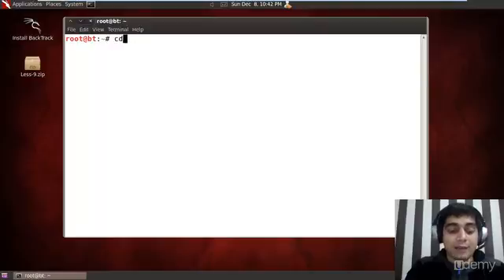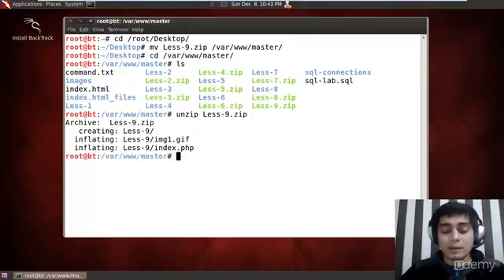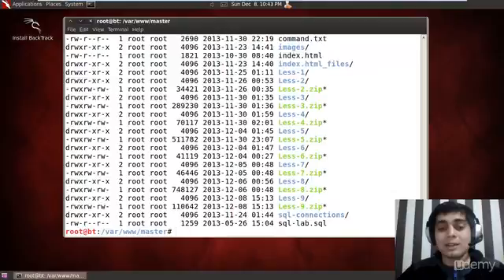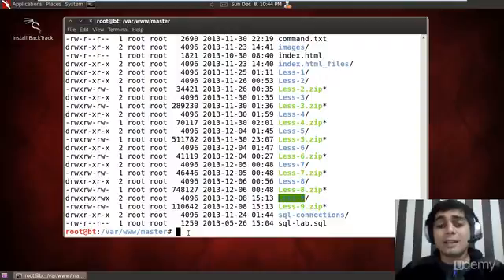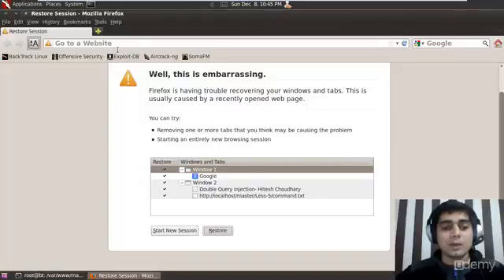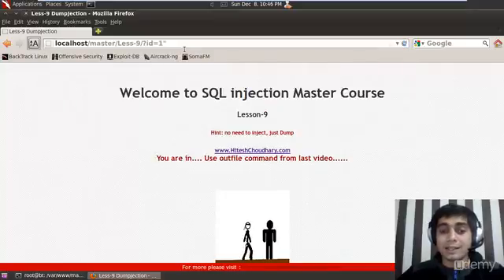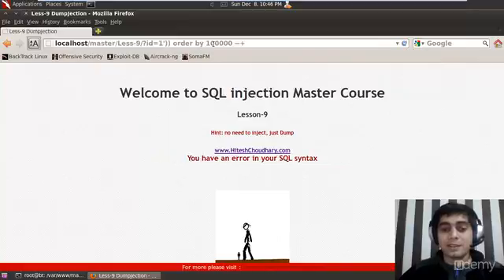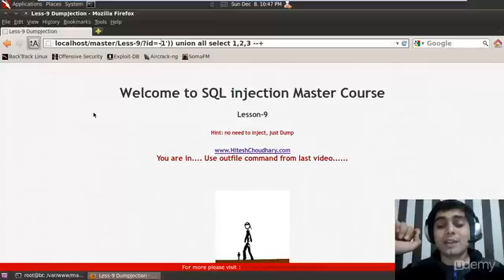Lecture 24 dumping challenge solution 9